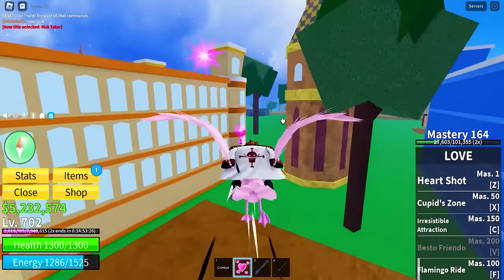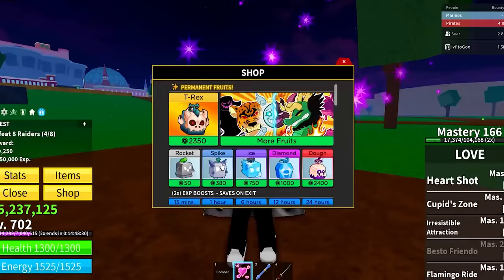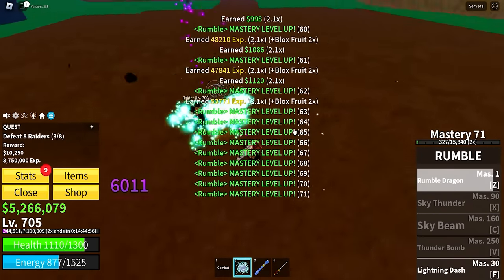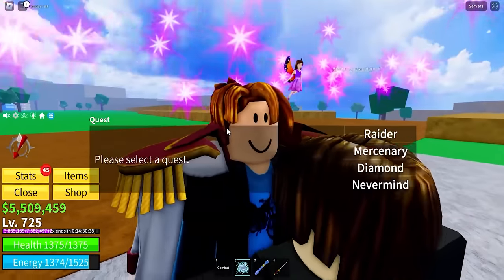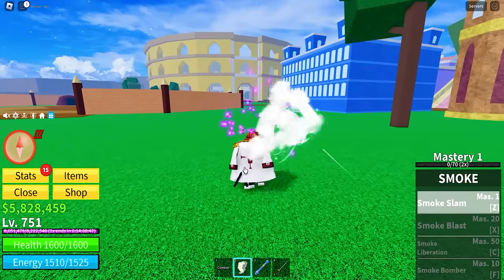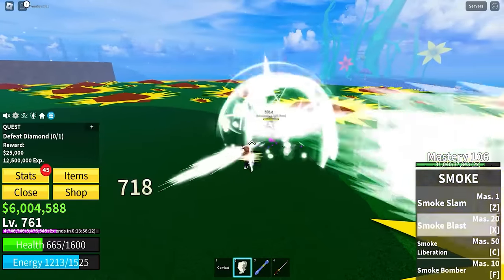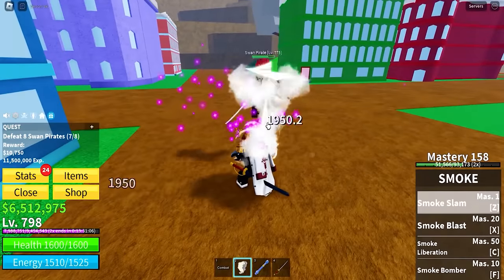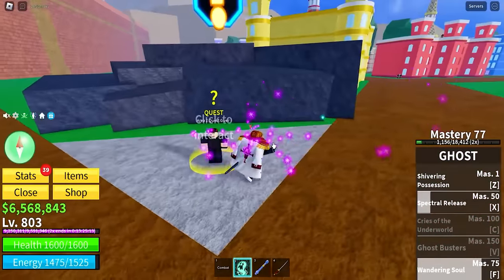Level 0 To MAX With RUMBLE FRUIT in Blox Fruits!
Blox Fruits Going Noob to Max With EVERY PERMANENT FRUIT!

blox fruits dragon update 21